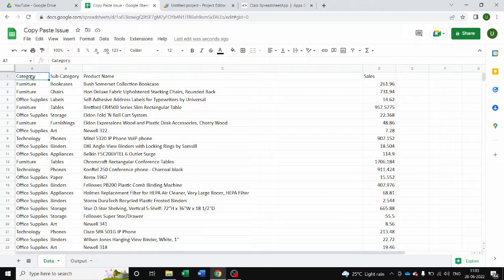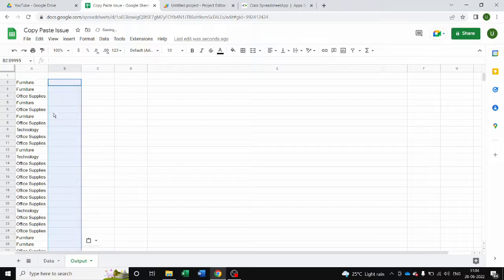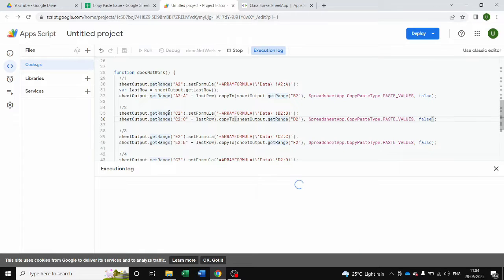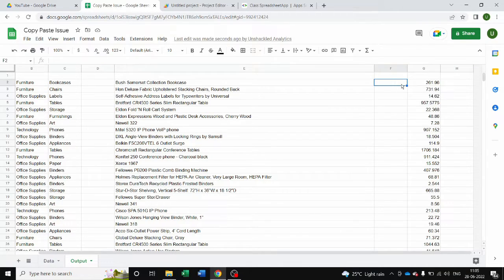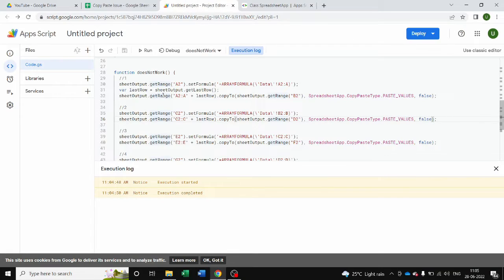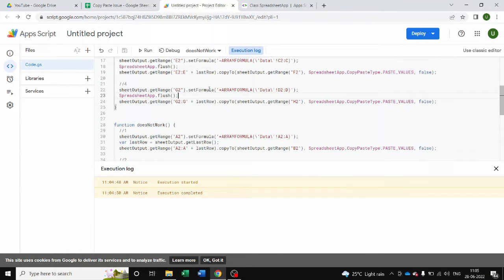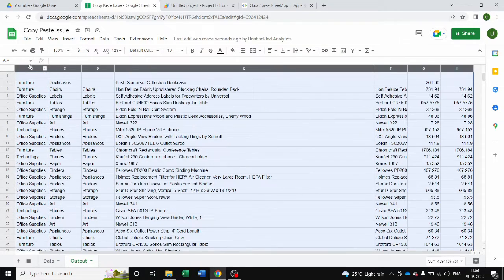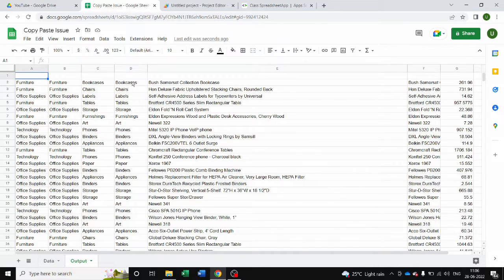Why Google Sheets App Script Copy Paste / Formatting does not work, even if the code is written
This video provides the solution to why the copy paste code was not working in my previous client's project, in spite of writing the code.

Coming from an Excel VBA background, I did not find much even after searching the internet (I was not even aware about what function to search for).

By the time I found the answer, the project was already over, and I needed to implement some workarounds that did slow down the process.

I hope that this video helps developers save time, by rectifying this early and saving out on their most important currency (time).

I wish you all the best for your future endeavors!